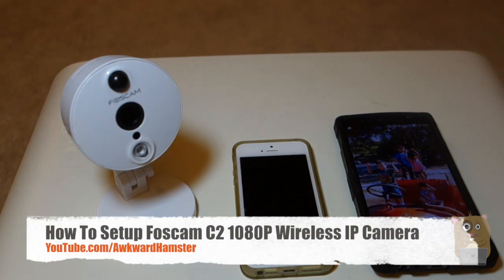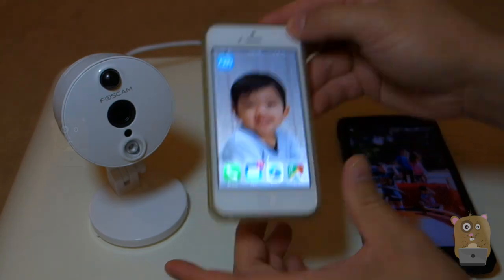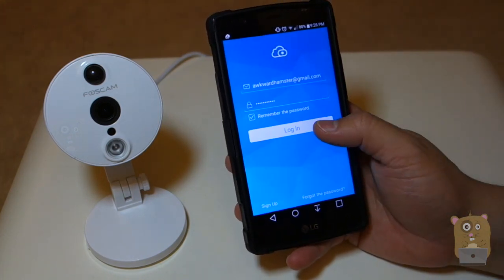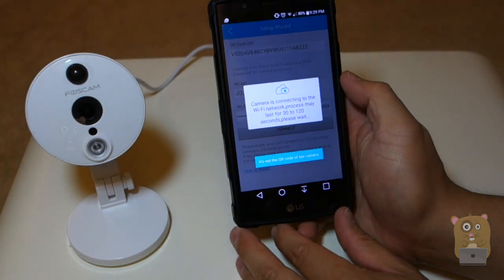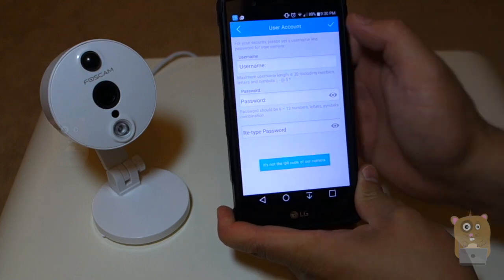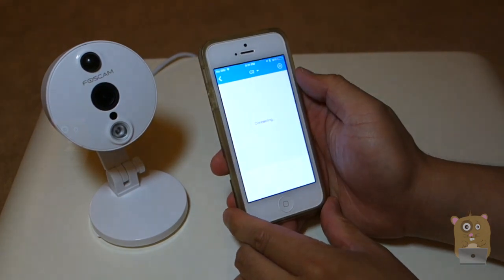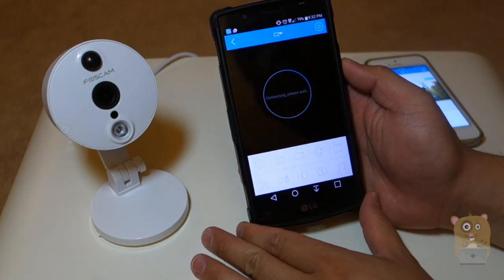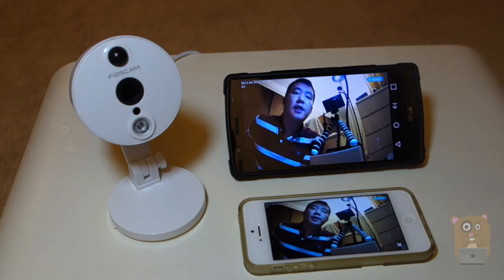How To Setup Foscam C2W 1080P Wireless IP Camera Using MYFOSCAM Smartphone App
How To Setup Foscam C2 1080P Wireless IP Camera

High quality FHD 1080P
Continuous day/night surveillance is accomplished with powerful IR-LEDs for night vision up to 26ft
Includes motion detection alerts via email, image uploads to FTP, free local recording to micro SD card or hard drive storage, and free Foscam DDNS service for dynamic IP addresses

Product Description
The C2 combines a high-quality HD digital video camera with a powerful built-in web server to provide live video anywhere. All it requires is an internet connection and viewing device such as a smartphone or desktop computer. The "Plug and Play" setup process is easy: simply scan the camera's QR sticker with your smartphone and it syncs with the camera automatically. The sleek, attractive casing used by this camera makes it ideal for surveillance applications such as offices, retail stores, stockrooms, lobbies, homes, apartments and more. This camera sports a 120 Degree super wide angle lens, IR-LED night vision, and sophisticated passive infrared (PIR) motion detection with optional alerts. Video can be recorded for free to a micro SD card or hard drive.